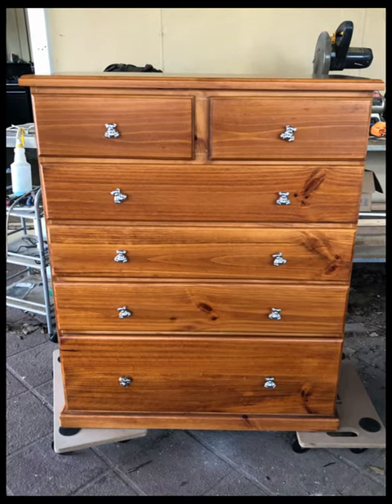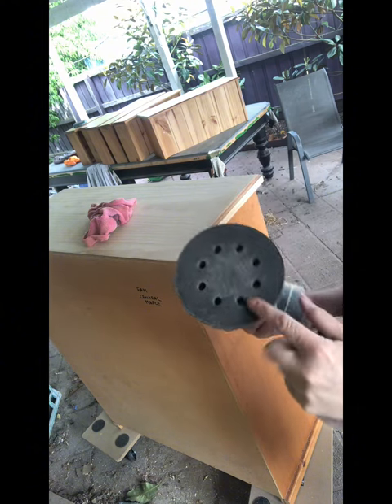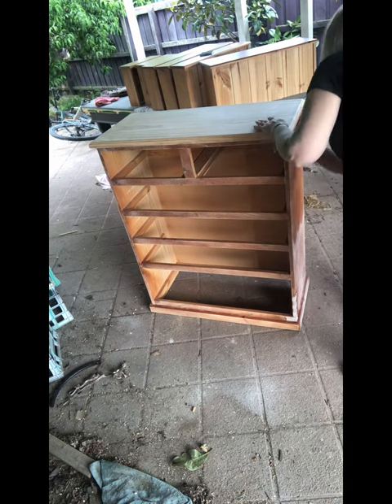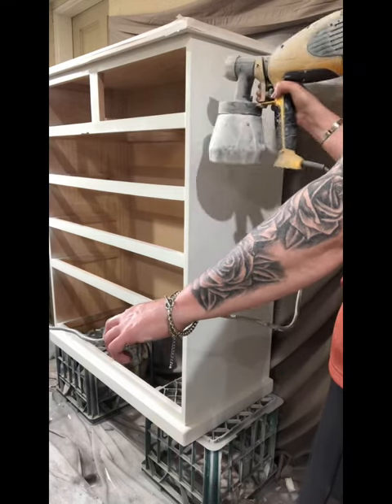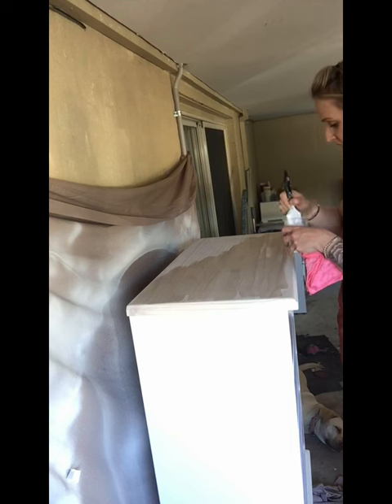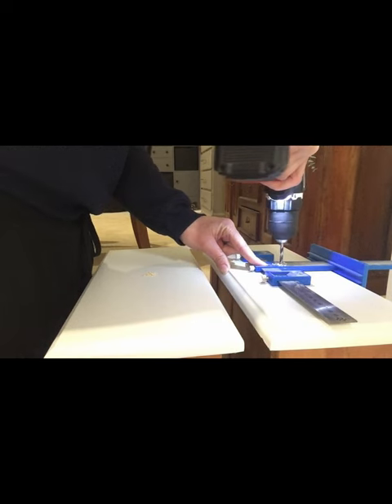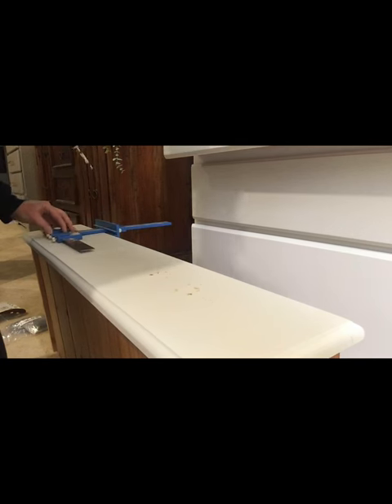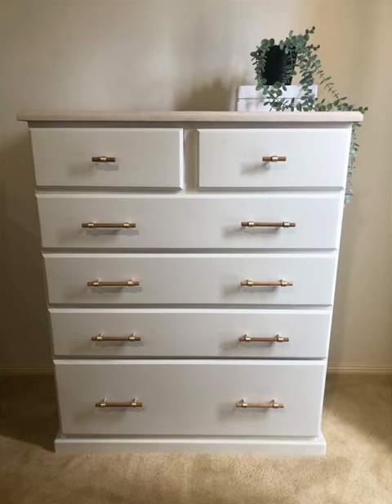Tallboy Dresser Makeover!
One of our customers had purchased a beautiful set of bedside tables from us and loved them! But in her bedroom she had this old, orange, pine tallboy that now needs a makeover to match! So she called me to get the job done.

As I already had most of the products from the bedside tables, the costing for this piece were minimal as all I needed to get were the handles which cost approximately $50.